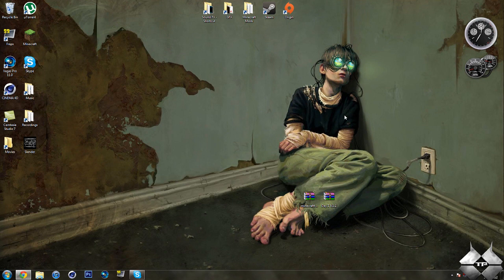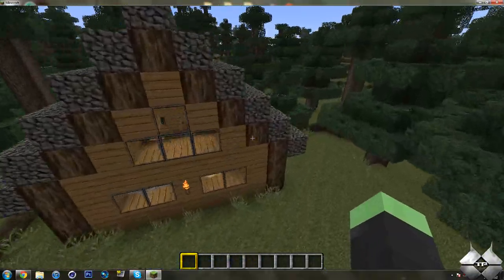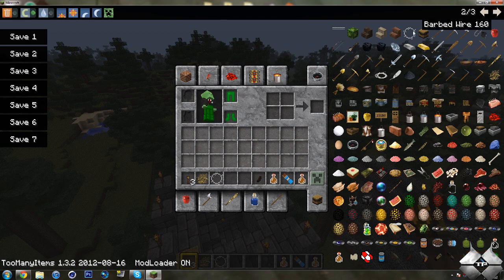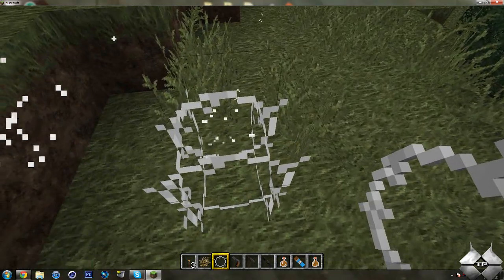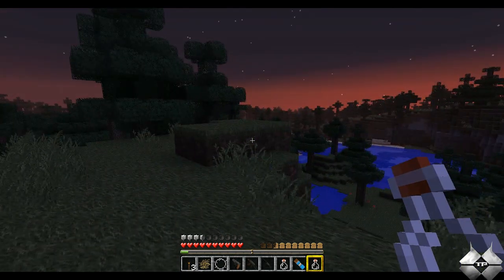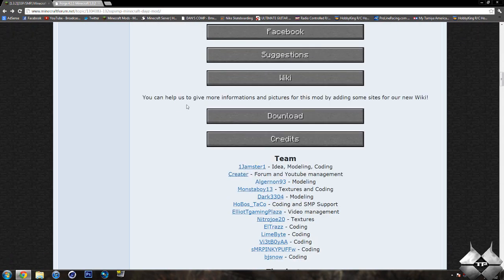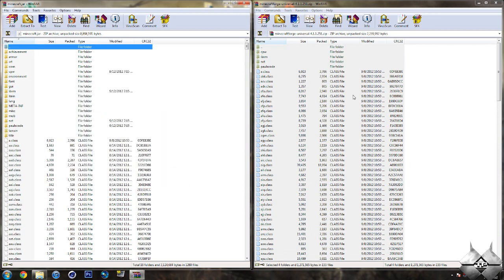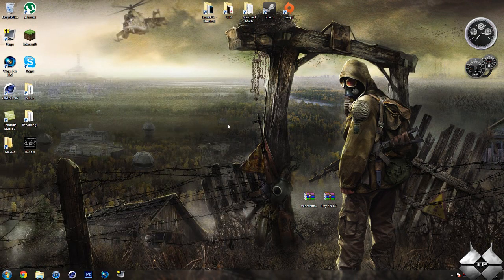Minecraft 1.3.2 - How To Install The Day Z Mod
The Day Z mod is an awesome mod that adds Day Z to minecraft! Travel around your world fighting off various zombies, loot towers and homes for supplies, and try to survive as long as you can!